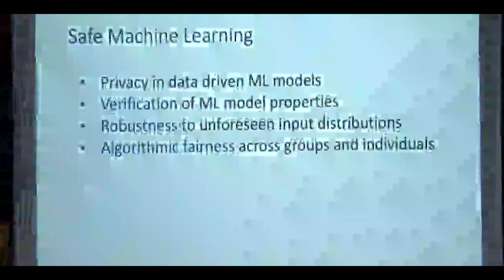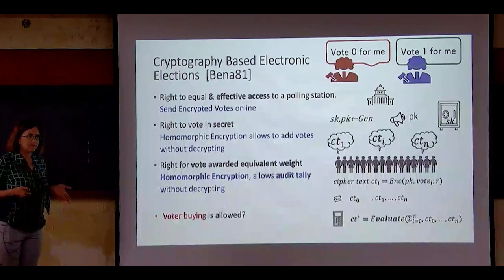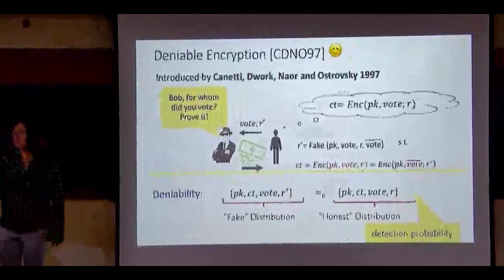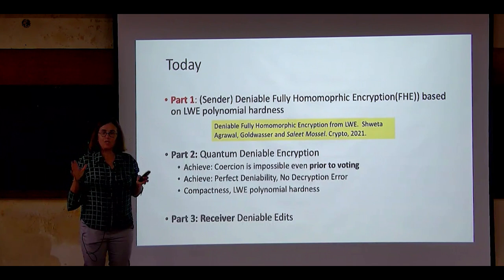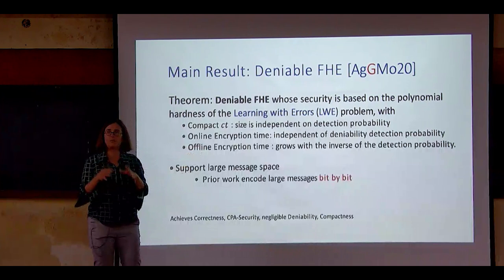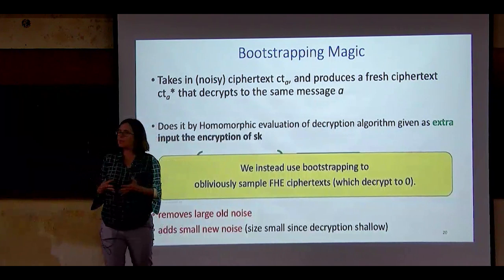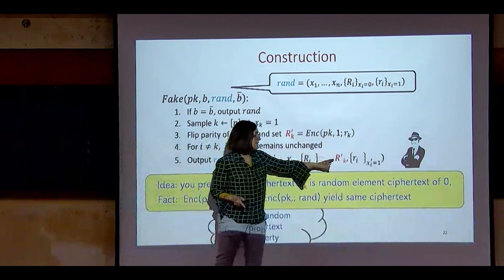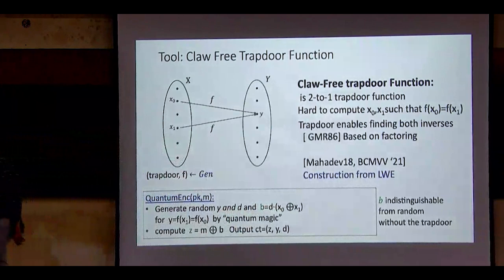Right to Deny - Lecture by Shafi Goldwasser at IISc, Bangalore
Plausible deniability seems like the ultimate get-out-of-jail-free card. But how can we make it work when it comes to digital information sent in a public network? Watch 2012 Turing Award Laureate, Shafi Goldwasser talk about “The Right to Deny.”

Deniable encryption, defined by Canetti et al (Crypto 1997), suggests a method to achieve deniability by the sender of encrypted messages to overcome this problem. The idea is especially interesting in the context of electronic elections to eliminate the threat of vote buying after a vote has been cast.

She broadly covers two subjects:

1) With Agarwal and S. Mossel (Crypto21) we define and construct sender Deniable Fully Homomorphic Encryption with compact ciphertexts based on the Learning With Errors (LWE) polynomial hardness assumption. Deniable FHE enables storing encrypted data in the cloud to be processed securely without decryption, maintaining deniability of the encrypted data.

2) With Coladangelo and Vazirani (STOC22),  we show a sender deniable  encryption scheme where the encryption scheme is a quantum algorithm but the ciphertext is classical which is secure under the LWE polynomial hardness assumption. This scheme achieves for the first time simultaneously compactness, negligible deniability and polynomial encryption time under LWE. Furthermore, it is possible to extend the scheme so that coercion in an election cannot take place when the coercer is able to dictate all inputs to the deniable encryption algorithm even prior to encryption.